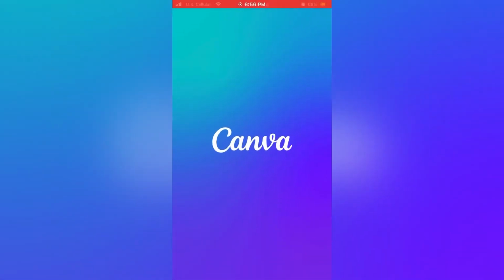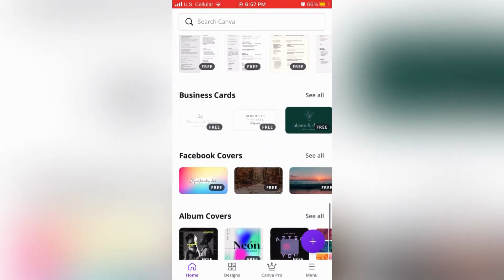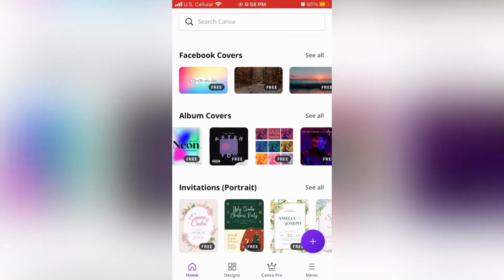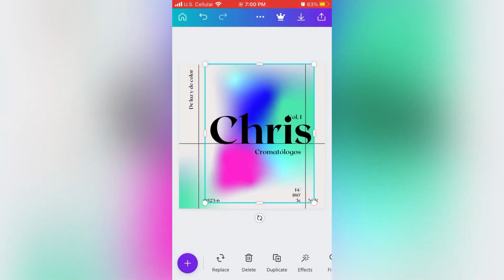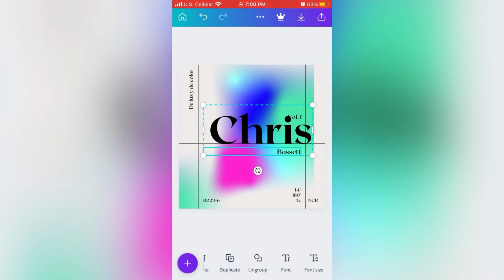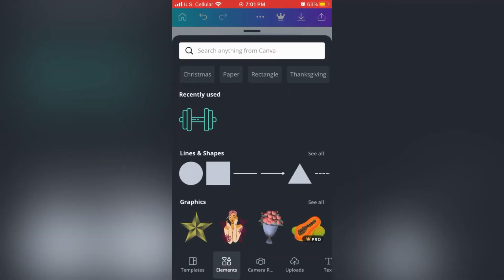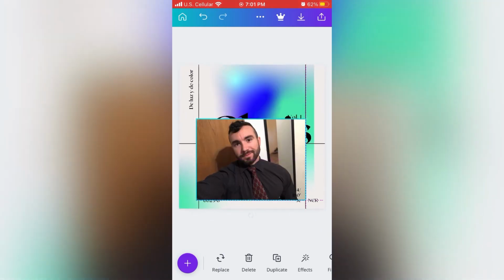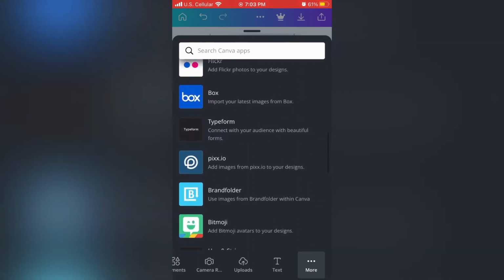Create Digital Artwork with Canva - Basic Tutorial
Canva Basic tutorial on how to create T-shirt designs, podcast artwork or a YouTube thumbnail for free. Free templates make it incredibly easy to build and design amazing graphic artwork. This iPhone app can easily design social media graphics, presentations, posters, documents and other visual content.

💻 Electronics on sale!